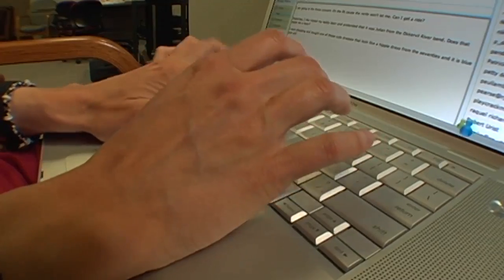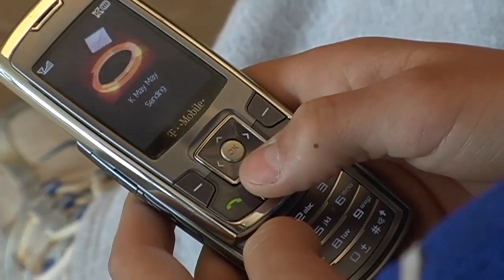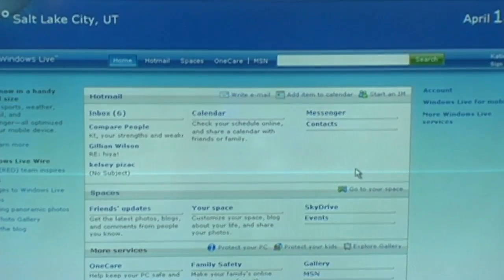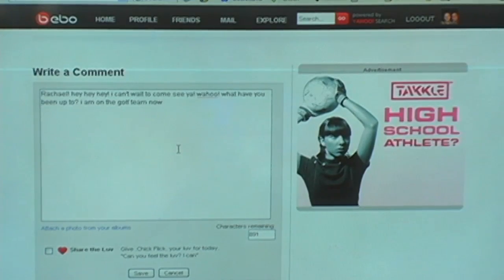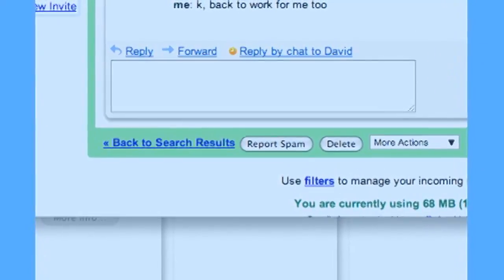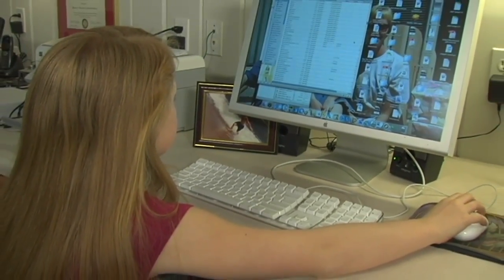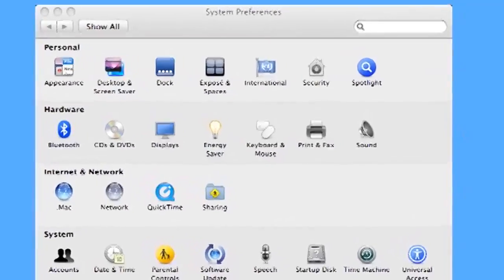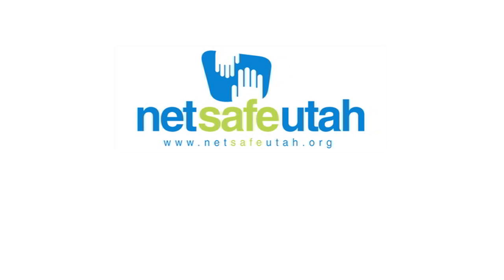Kids Know Technology